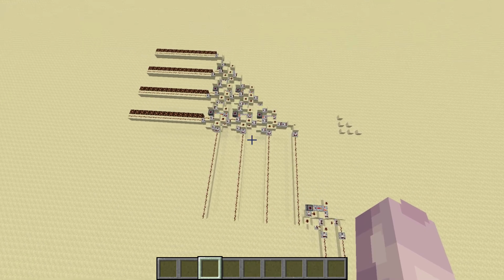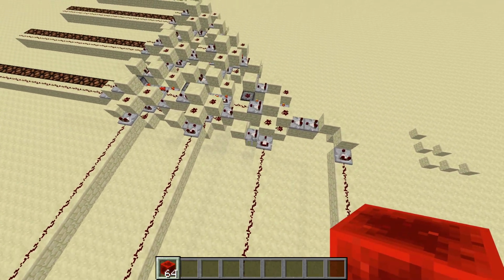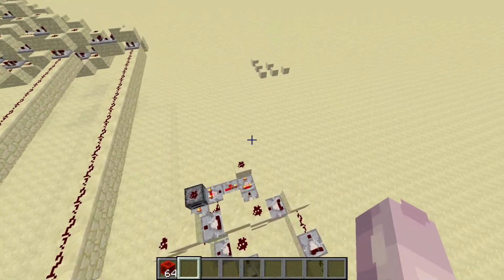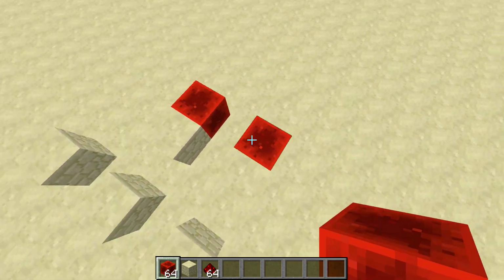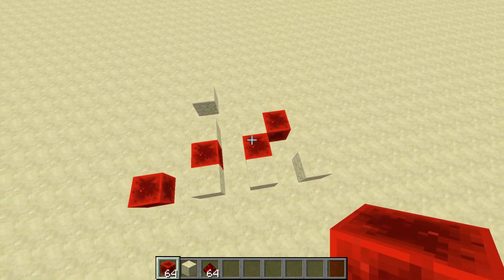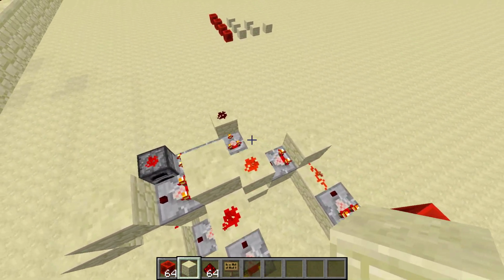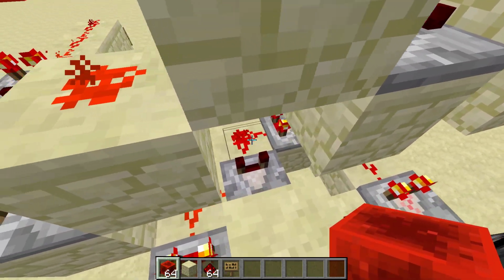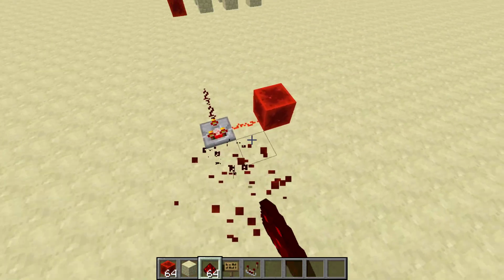Minecraft 1.14.2 Selection Sort Algorithm Device - Showcase And Explanation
Hello there! Today i show off a device i came up with that performs the well known selection sort algorithm in minecraft, its a prety complex device but a super simple concept, hope you enjoyed the video!